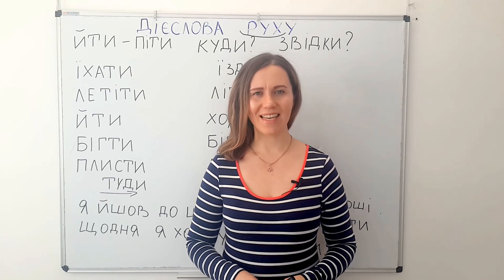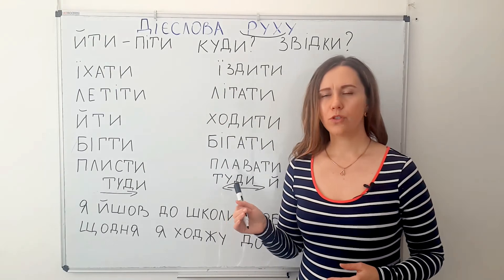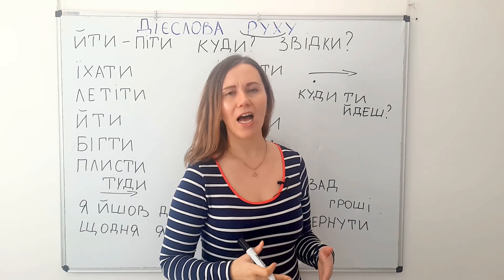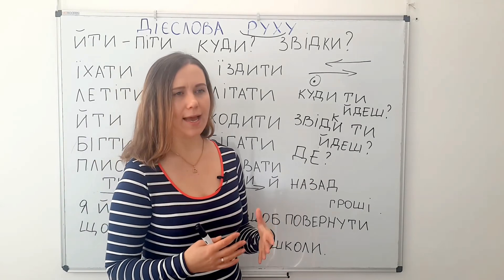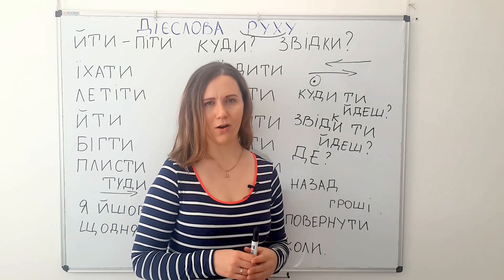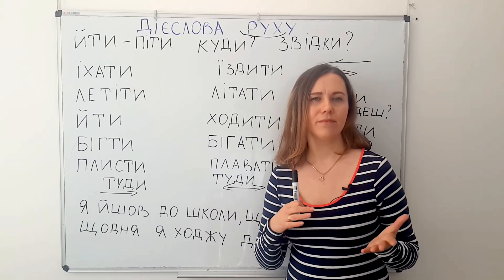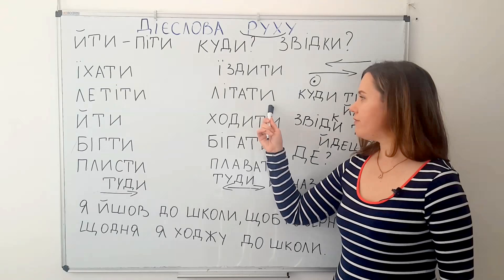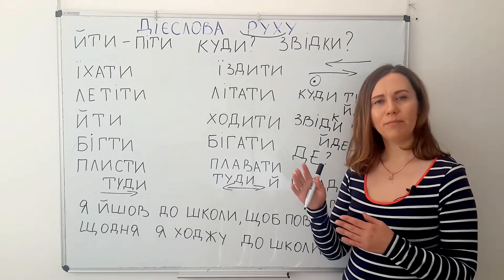Learn verbs of movements # 96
Hello!. .. My name is Iryna Isaac from Ukraine :)
✭ Feeling privileged to share my native language with the world here on YouTube and through Individual Skype / Zoom lessons...
✭ Here one can find lessons of different levels, from Beginner to Advanced. Hopefully they are useful for you ;)

☞ Do you like these teaching videos and appreciate my efforts?
I will be grateful for your donations to improve this channel.

❤️ ✩ Support Me! ✩